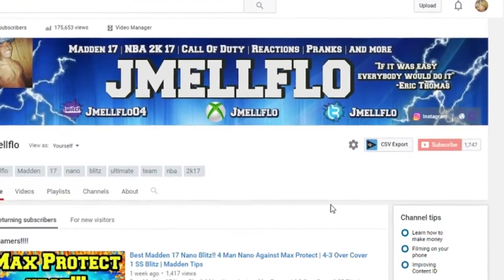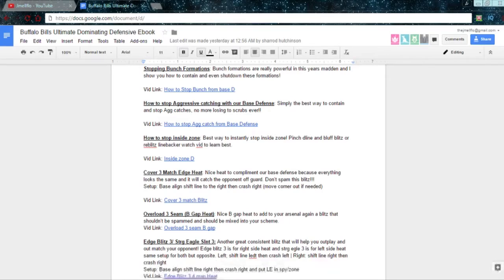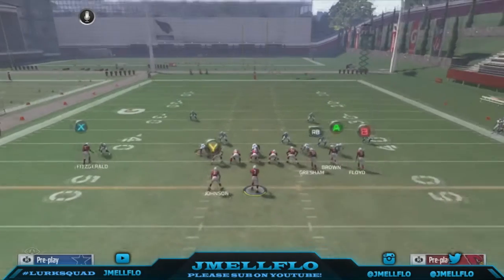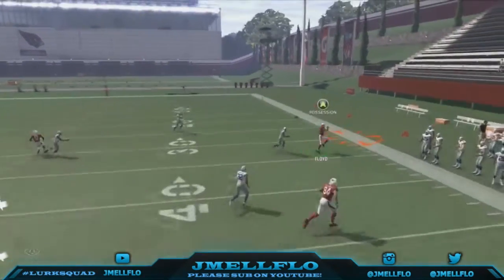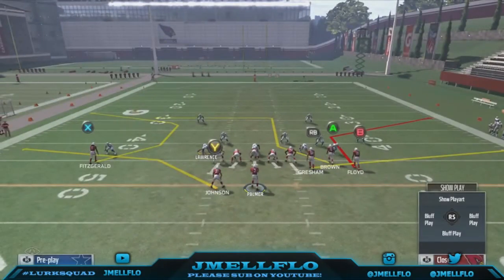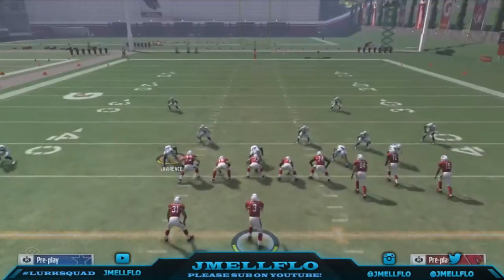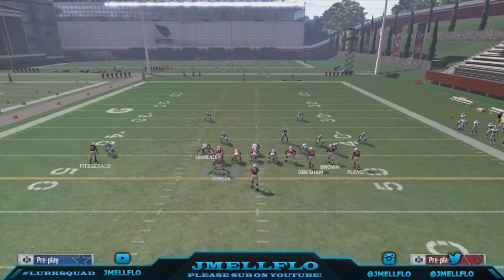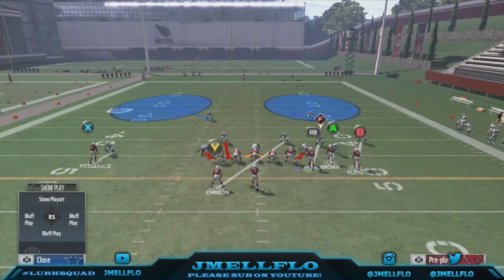How to Beat Man Coverage in Madden 17 | Madden 17 Money Play! Corner Strike | Madden 17 Tips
How to Beat Man Coverage in Madden 17 | Destroy man one play! Corner Strike | Madden 17 Tips